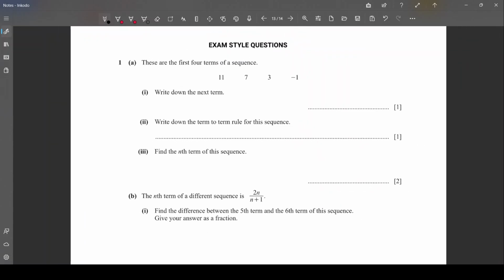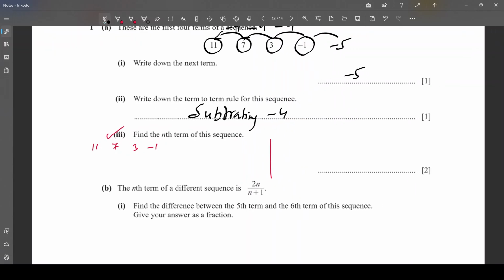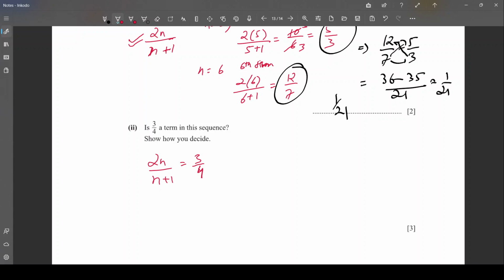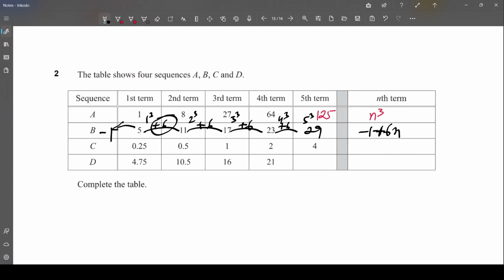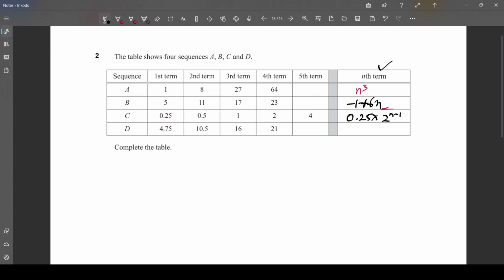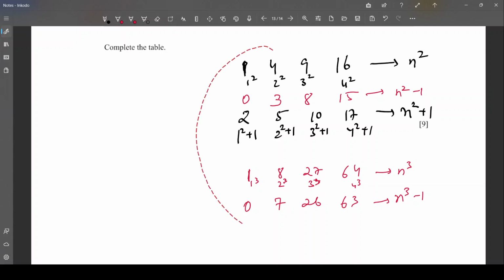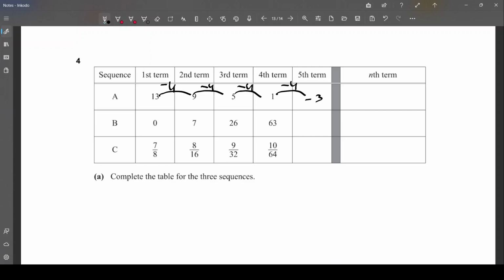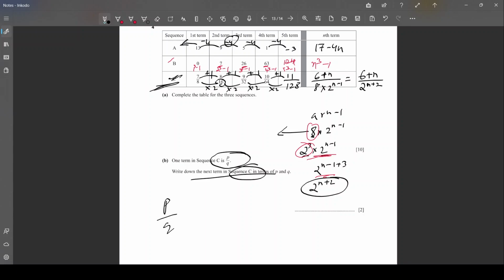Sequence Part-1 Exam style questions IGCSE 0580 Mathematics